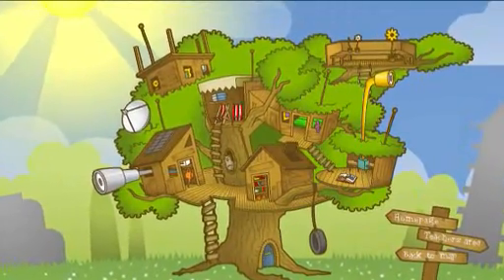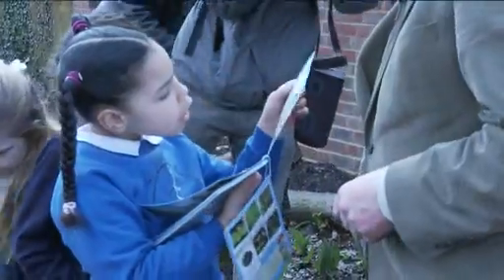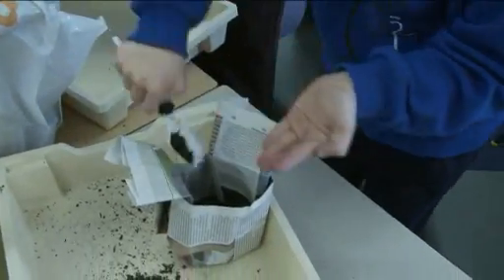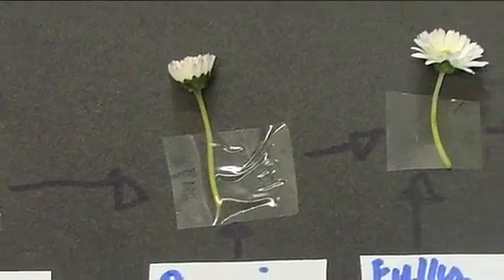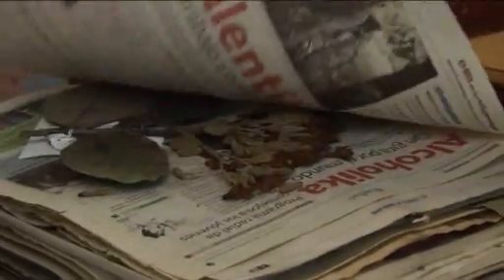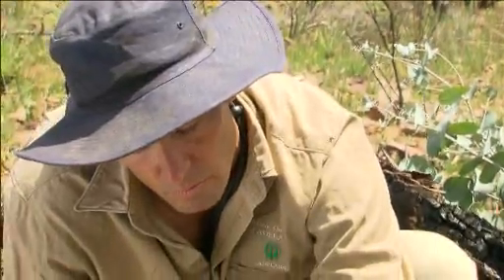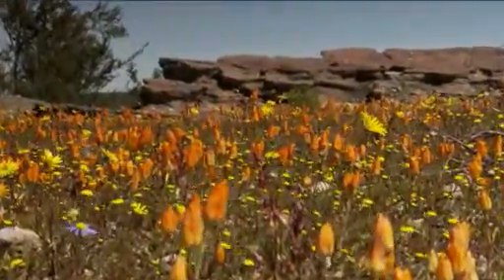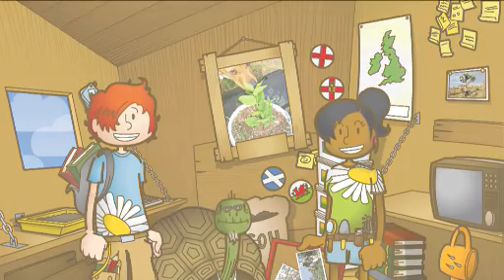The Great Plant Hunt - Celebratory film!